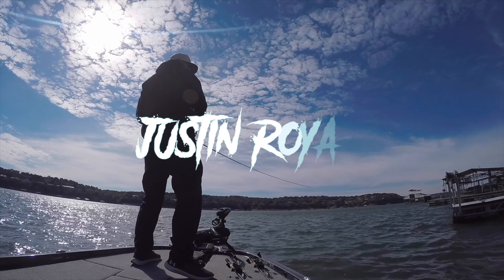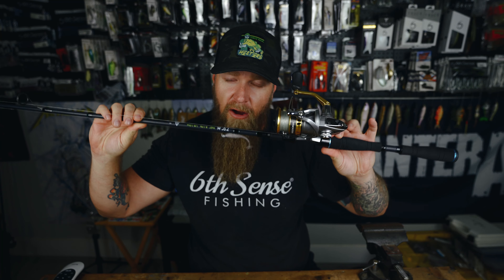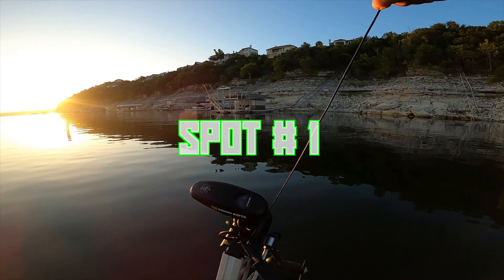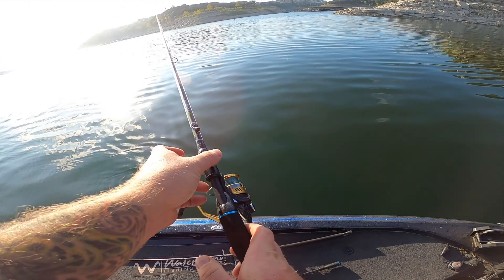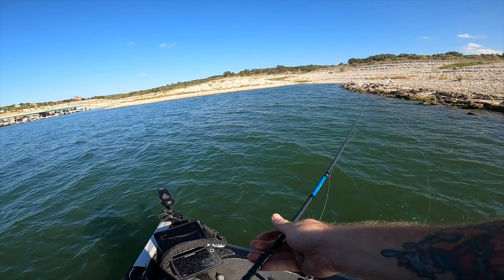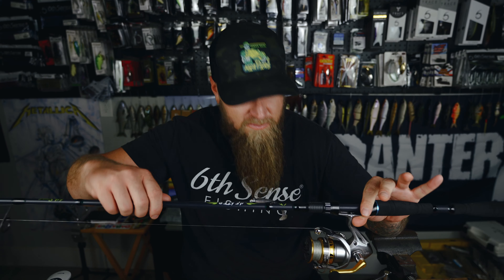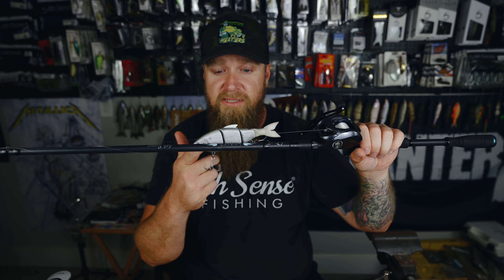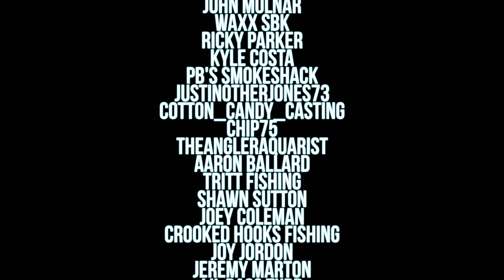Big Baits vs Little Baits Showdown | A GIFT FROM PRISON!????